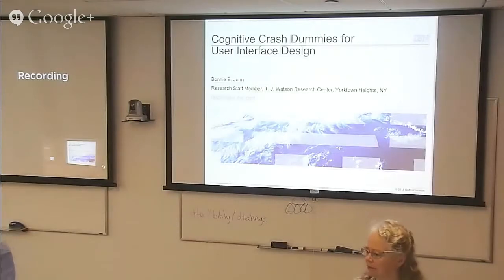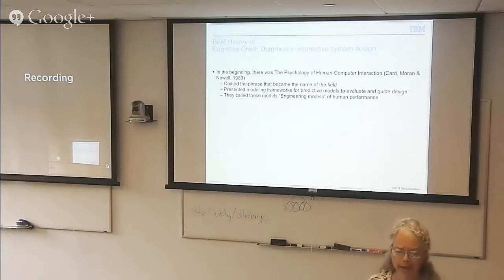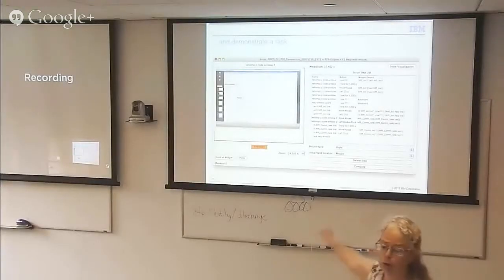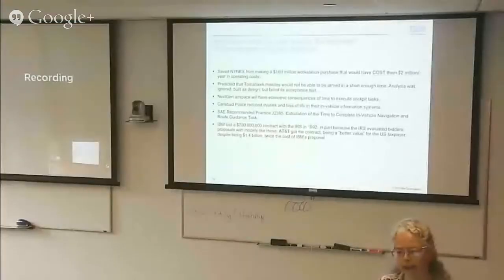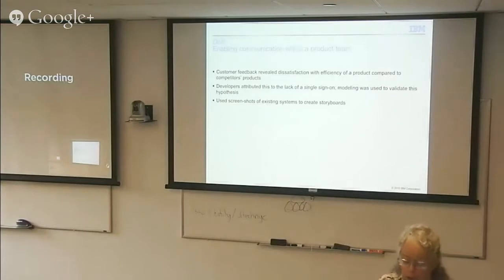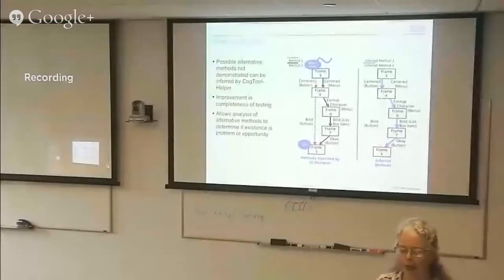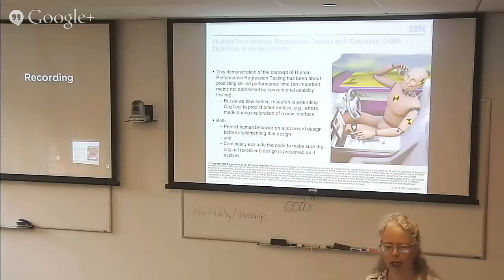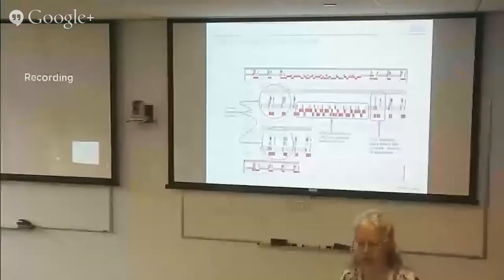Bonnie_John_edited